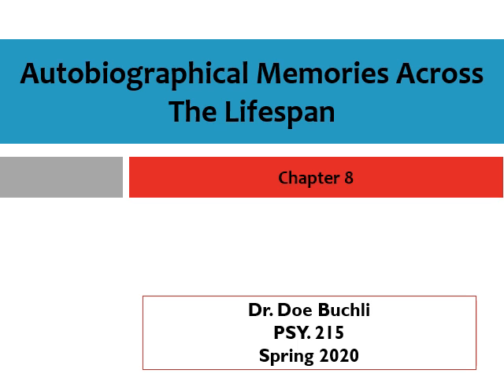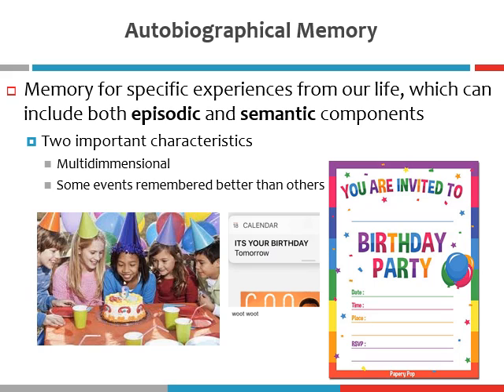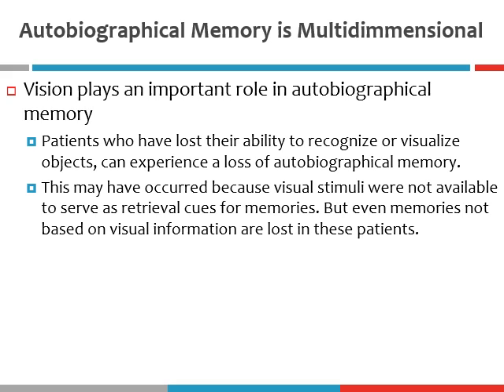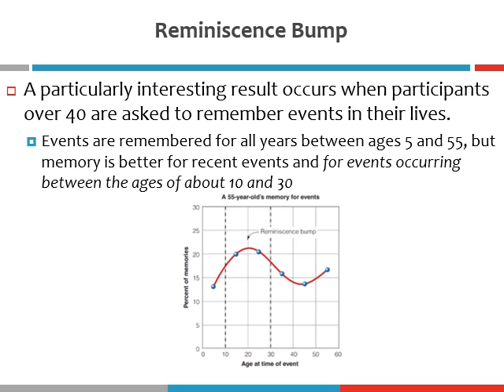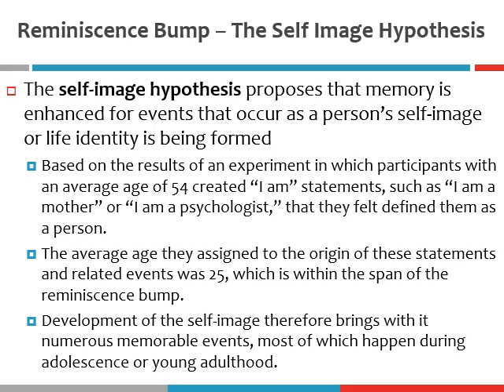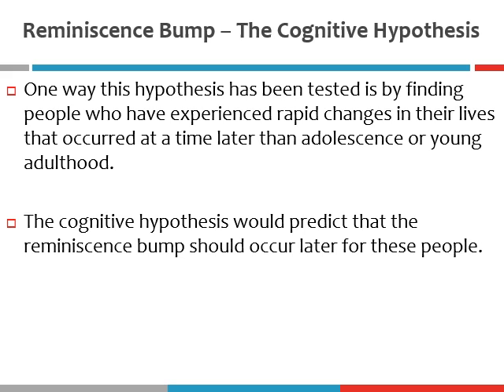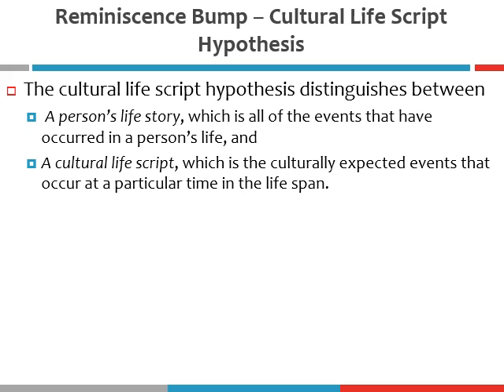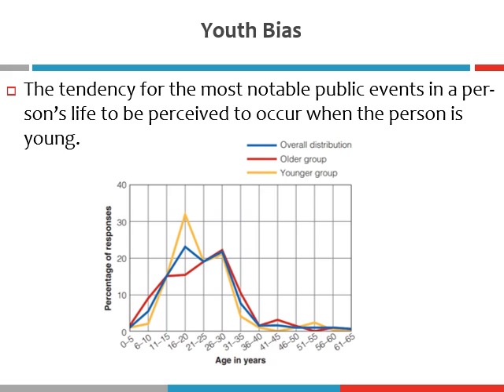LTM autobiographical memory across the lifespan